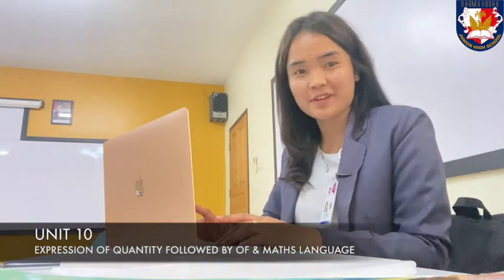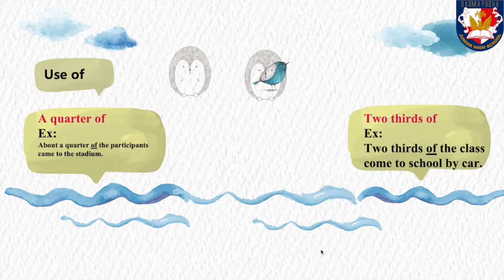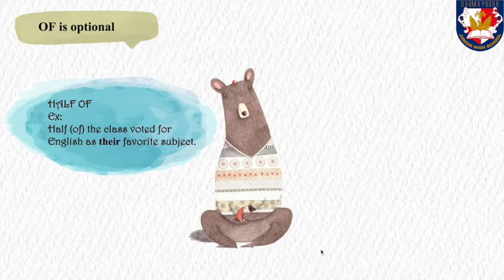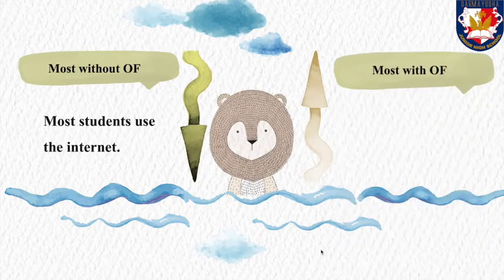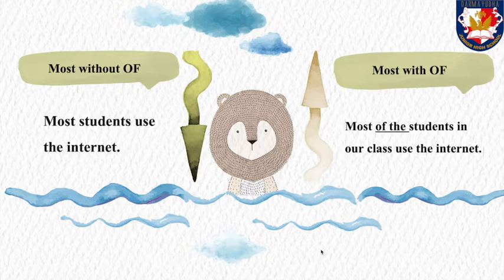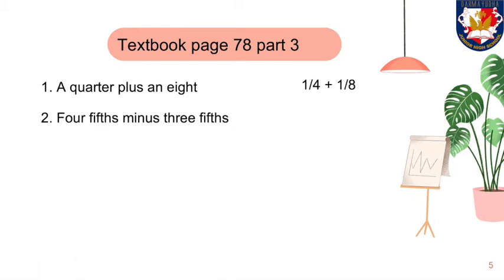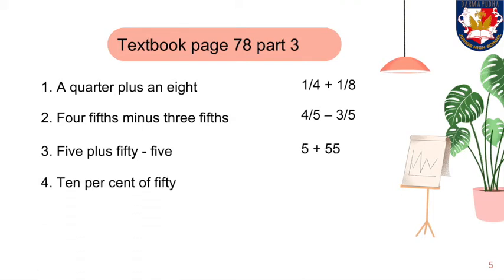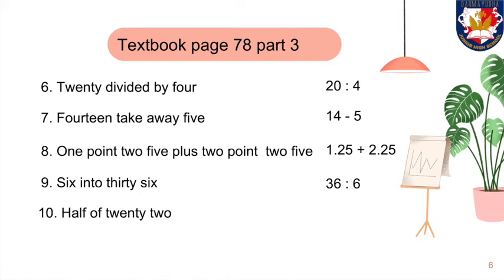VIDEO MENGAJAR UNIT 10 TERBARU